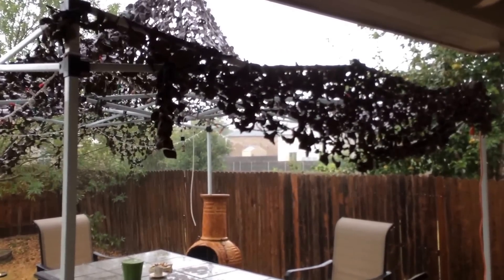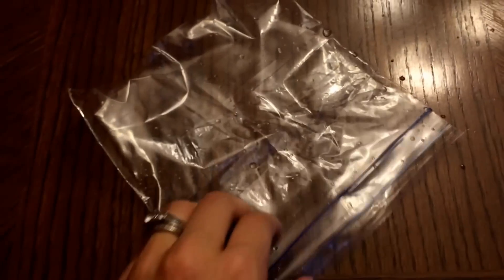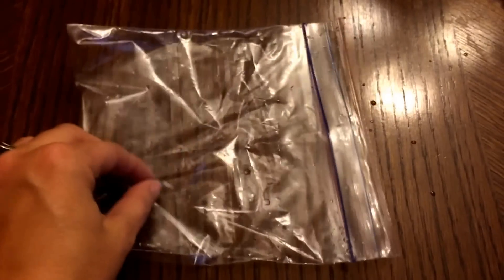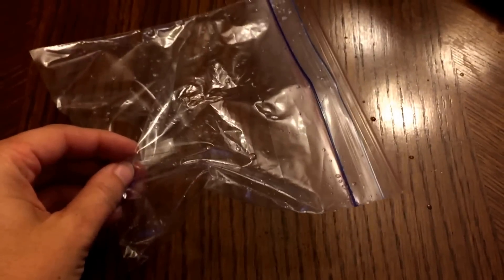#253 TESTING LOOGU PONCHO IN RAIN [365 Survival]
Lessons learned from testing out rain gear IN THE RAIN! :)

LOOGU Poncho